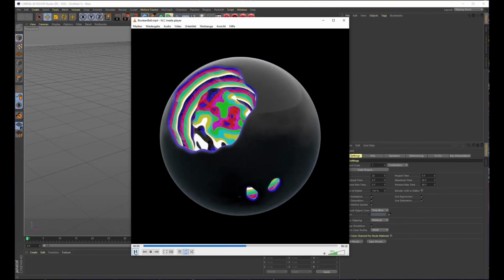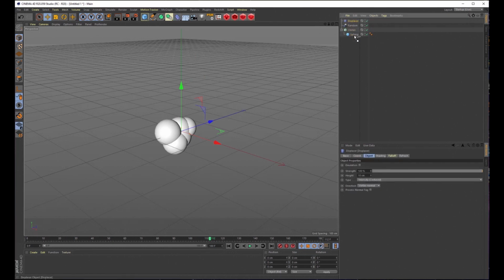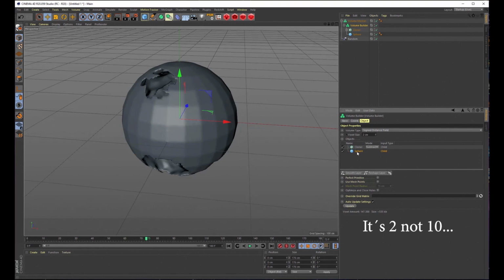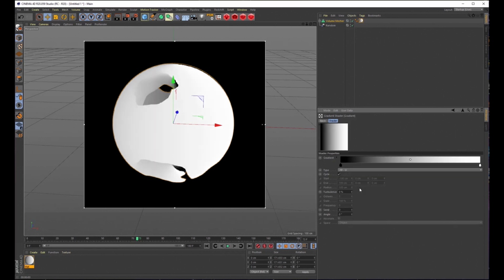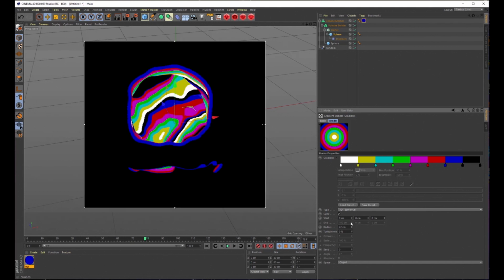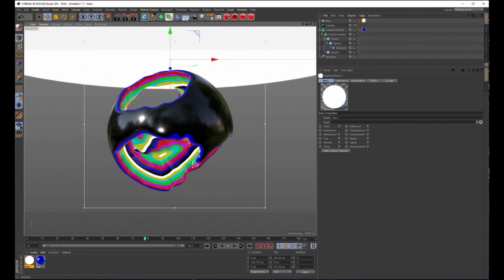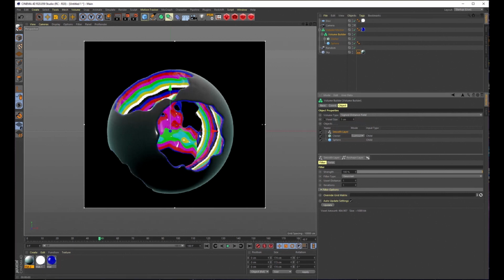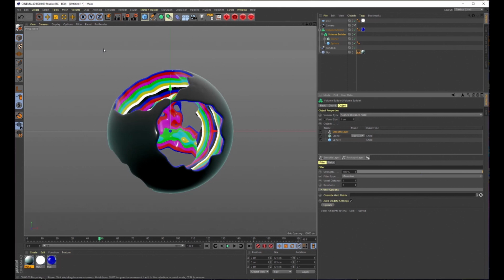Boolean Ball with Volumes // C4D Tutorial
In this Tutorial we´re using the Volume Builder & Mesher to create a fancy animation.